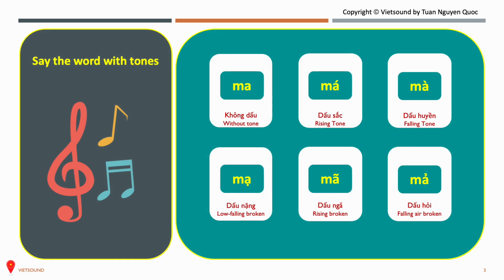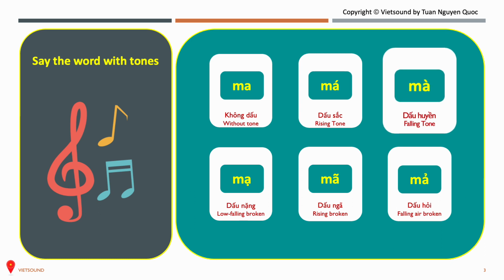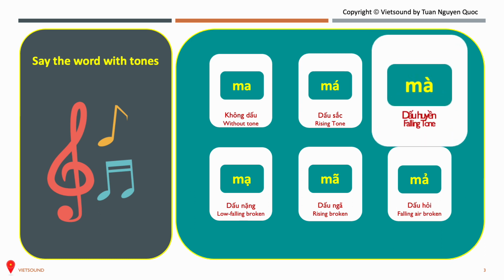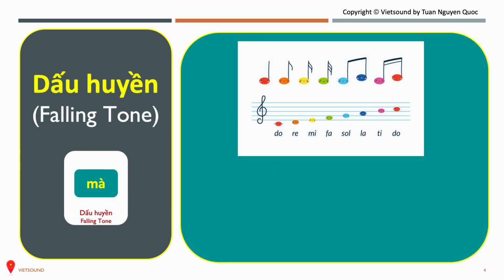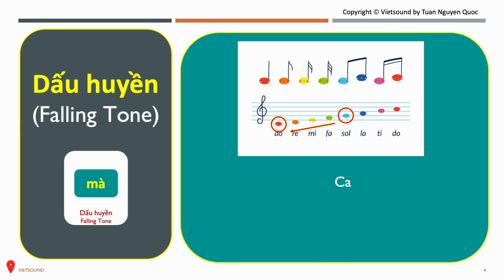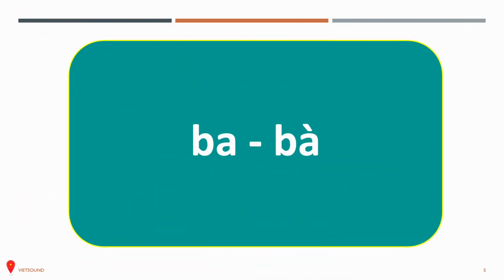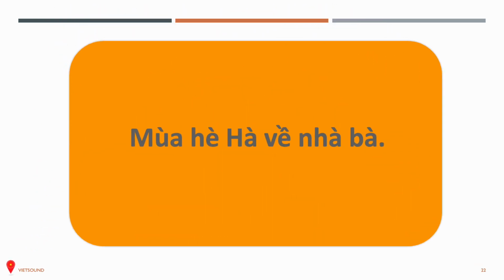🇻🇳 Vietnamese : Falling tone. Learn sound system in Vietnamese. Vietsound.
Vietnamese sound system. Vietnamese language. Learn Vetnamese for beginners. Hoc Tieng Viet. ベトナム語を学ぶ. Vietnamesisch lernen. 베트남어 배우기. ຮຽນພາສາຫວຽດນາມ. 学习越南语. вьетнамский язык.
Hi! I'm native Vietnamese speaker from Northern Vietnam. Let talk about the Falling tone.